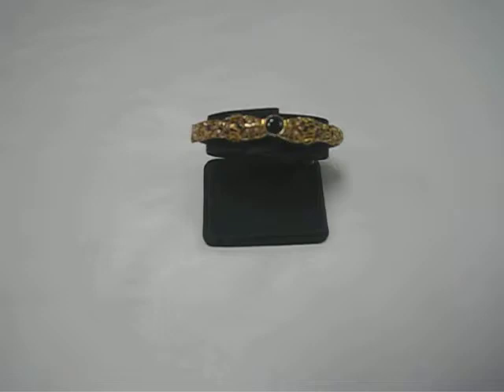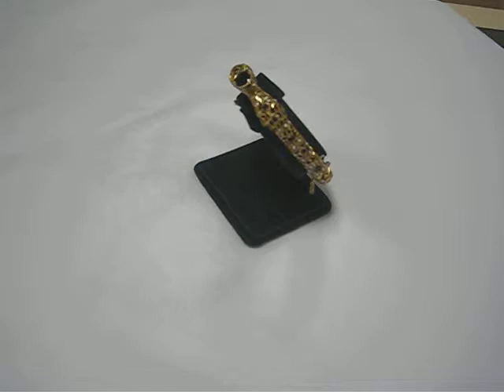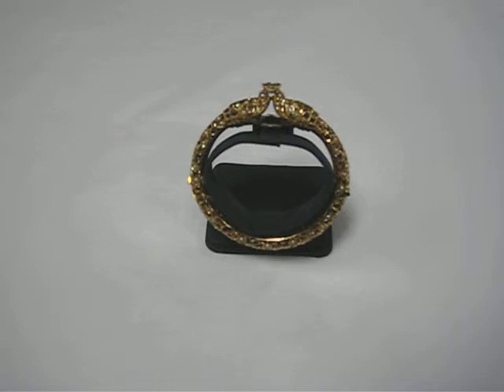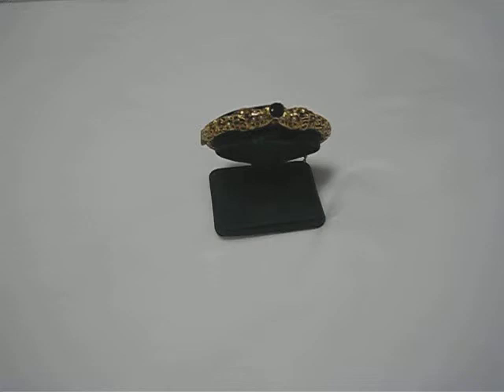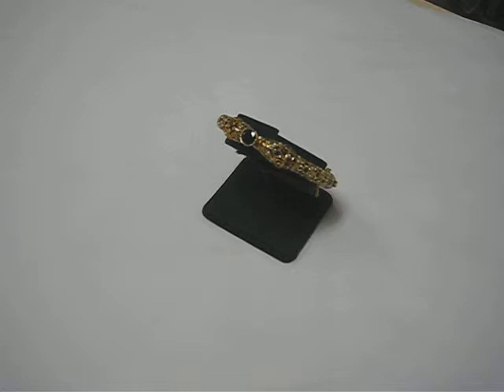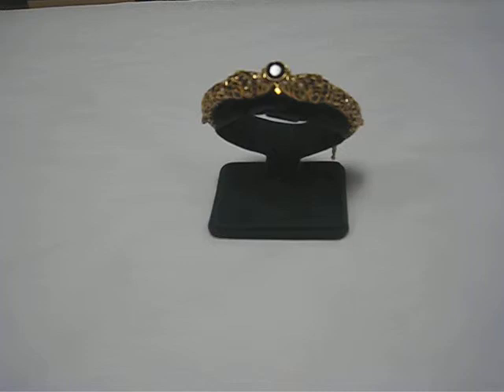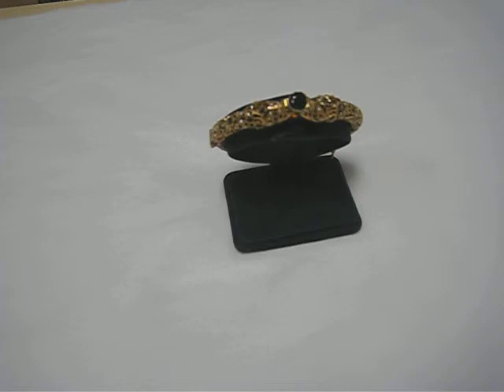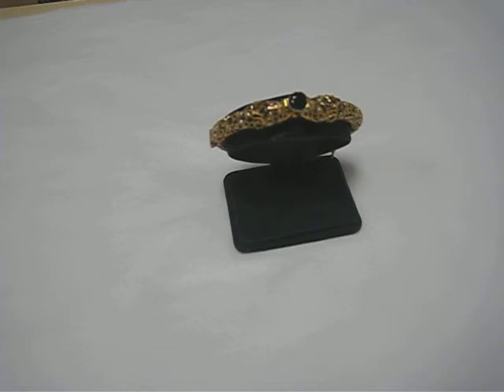Antique jewelry, Gold and sapphires bracelet from our antiques mall. Gannon's Antiques.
This is an amazing piece of antique jewelry we just got into our antiques mall at Gannon's Antiques & Art. It's a gold and sapphires bracelet featuring exquisite craftsmanship and details. There are two elephant heads holding up a large sapphire and intricate working on every inch of this stunning antique bracelet. This is just one of the pieces of antique jewelry we have in our huge indoor antiques mall. We also buy antique jewelry and offer free antique appraisals at Gannon's Antiques & Art.